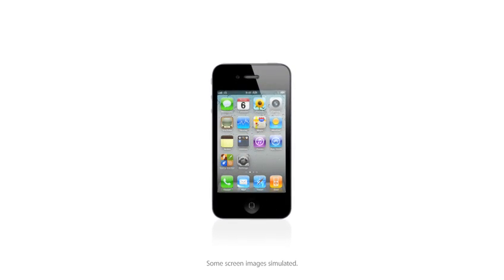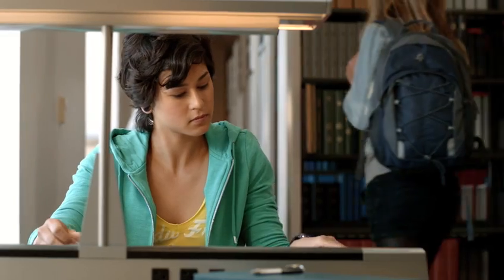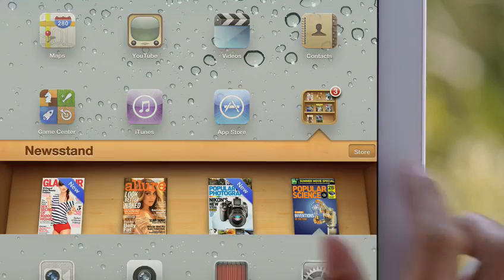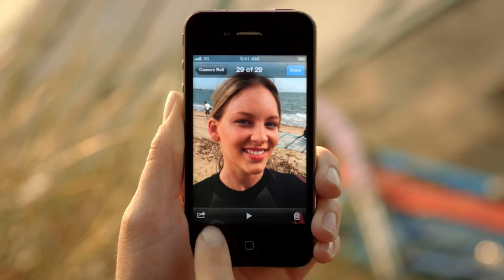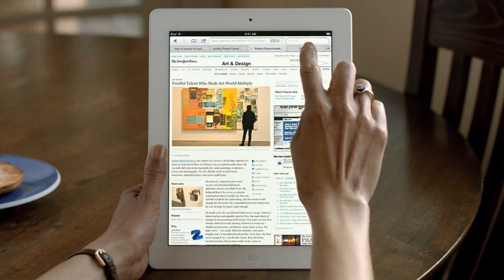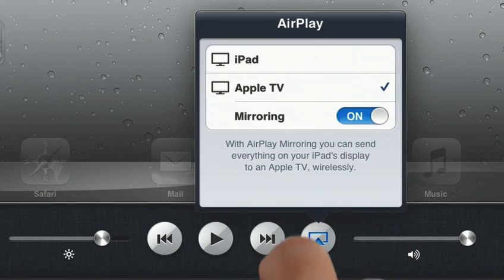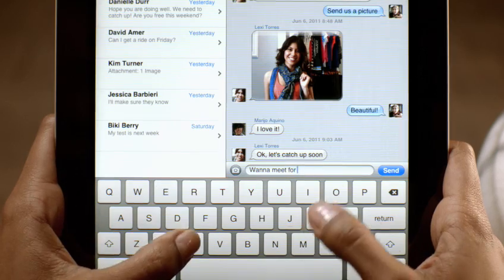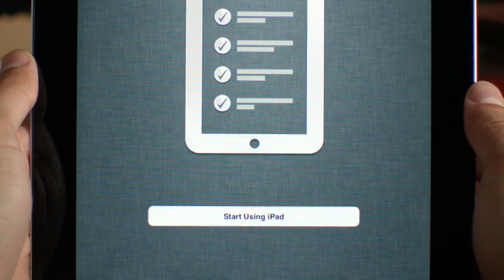Apple - Introducing iOS 5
This is the Official Feature Video of iOS 5 from Apple and was previewed in this Years WWDC Keynote. On the other hand, it is going to be released for Everyone this Fall but is Released for Developers Now. It is also available for the:

*iPhone 3GS
*iPhone 4
*iPad
*iPad 2

There are around 200 New Features included in iOS 5.
New Features/improvements that are included in iOS 5:

*iMessage
*Notification Center
*Newsstand
*Reminders
*Photos
*Safari
*PC Free
*iCloud